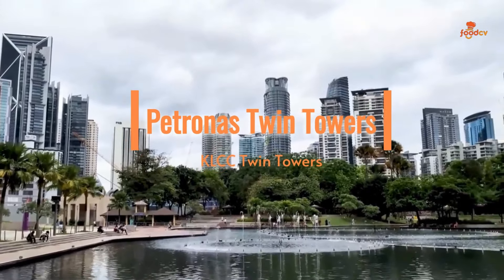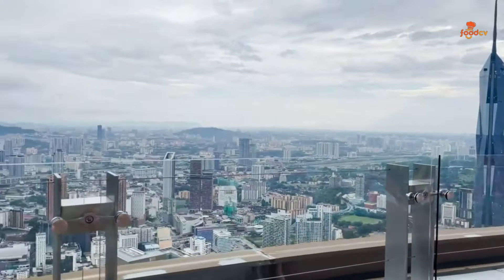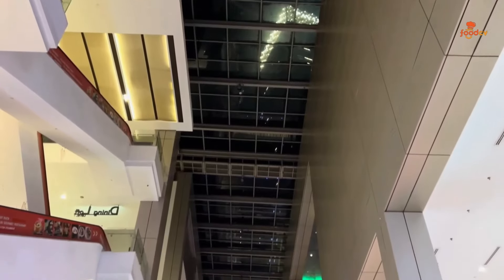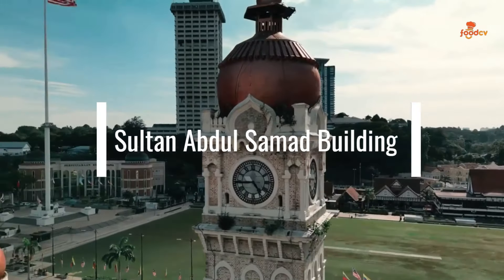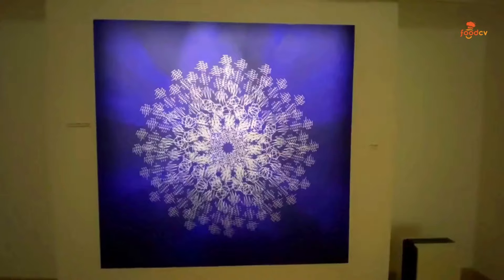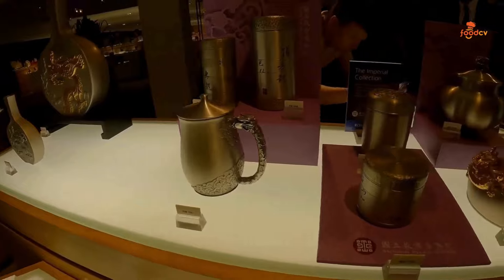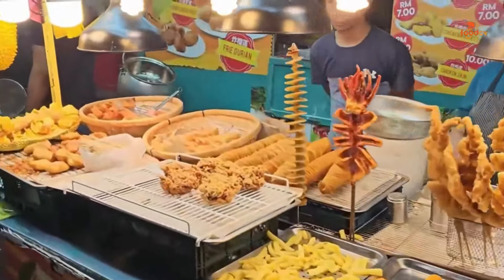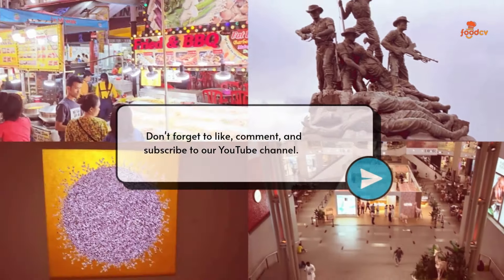Exploring Kuala Lumpur: Top 10 Must-Visit Places in Malaysia's Capital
Explore the vibrant city of Kuala Lumpur with us through this dynamic city's diverse culture and energetic atmosphere. Whether you're planning your next trip or simply curious about Kuala Lumpur's hidden gems, this video is your ultimate guide to experiencing the best of Malaysia's capital city.

References:

1. 00:00 | Intro
2. 00:23 | Petronas Twin Tower:
3. 00:51 | Kuala Lumpur Tower:
4. 01:26 | Kuala Lumpur Bird Park:
5. 01:54 | Pavilion Kuala Lumpur
6. 02:36 |  Sultan Abdul Samad Building:
7. 03:36 | Islamic Art Museum:
8. 04:05 | Royal Selangor Visitor Centre:
9. 04:39 | Thean Hou Temple:
10. 05:01 | Jalan Alor
11. 05:29 | Tugu Negara / National Monument:
12. 05:56 | Ending